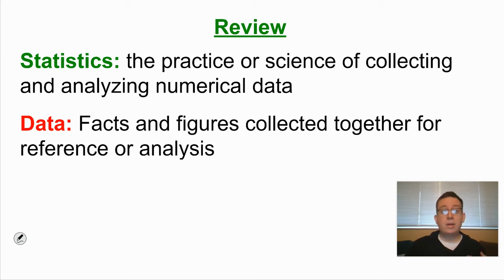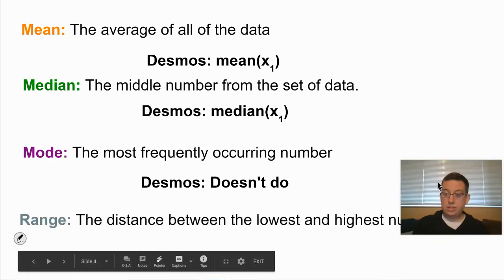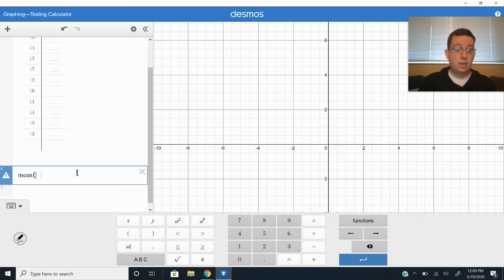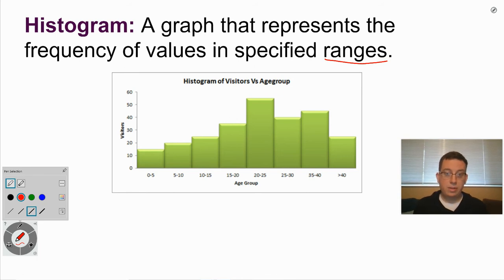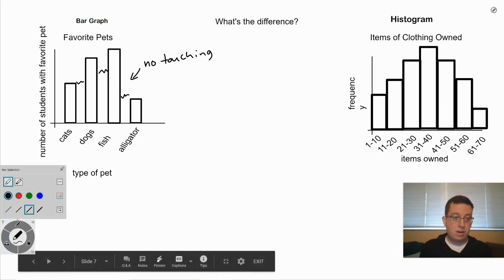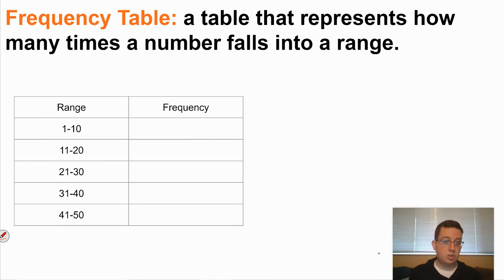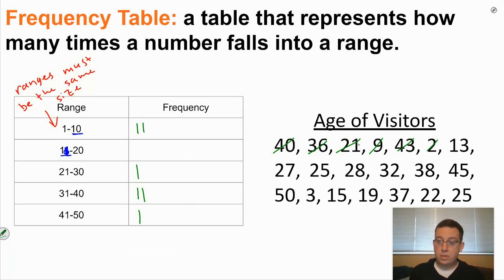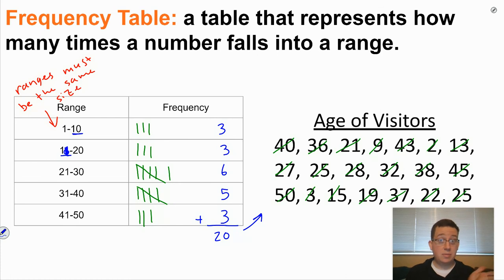Statistics Review Algebra Concepts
This is a brief review mean, median, mode, range, and histograms.